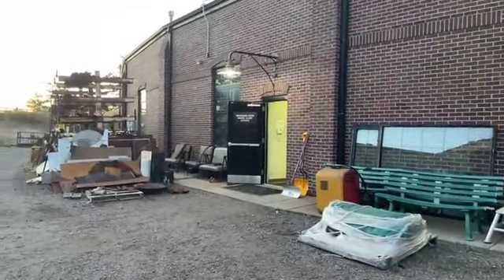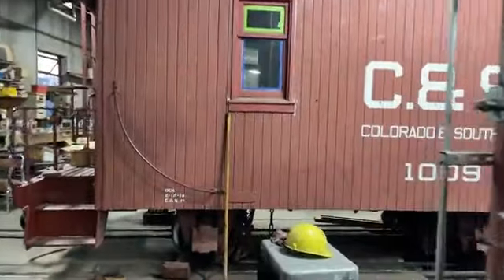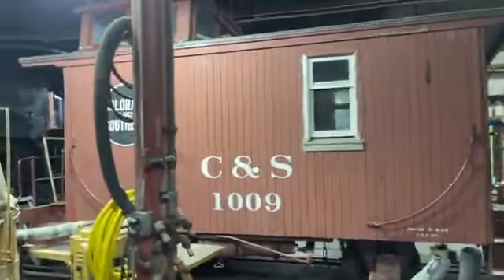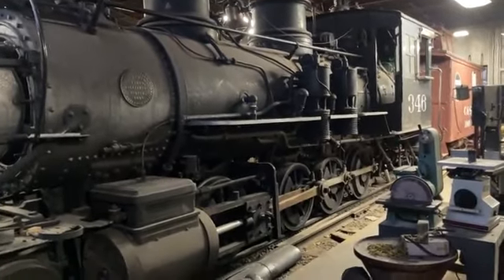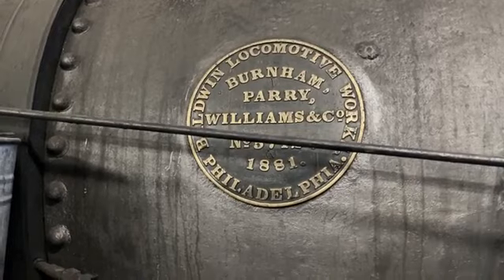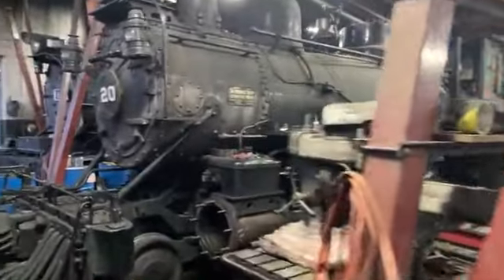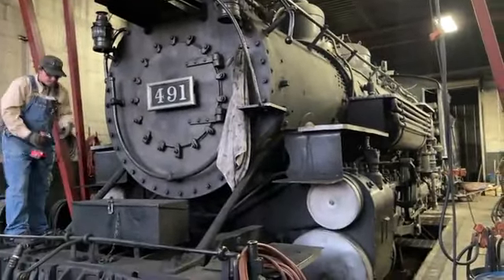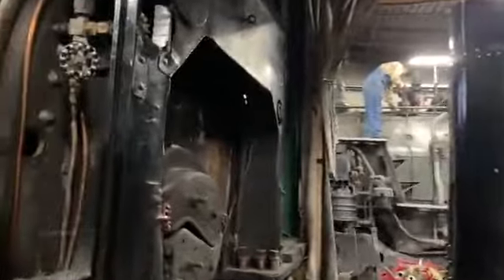Colorado Railroad Museum #006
Colorado Railroad Museum